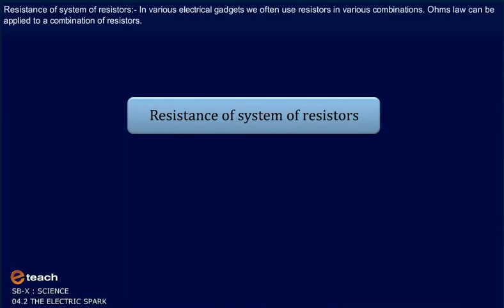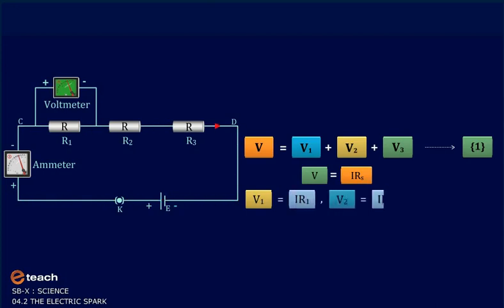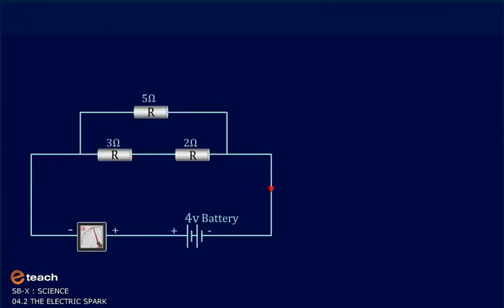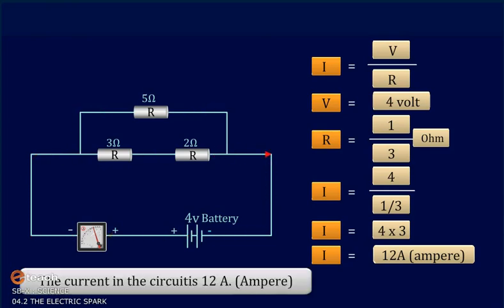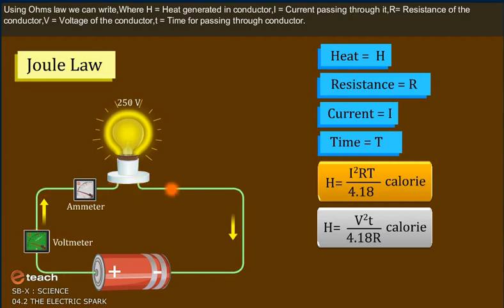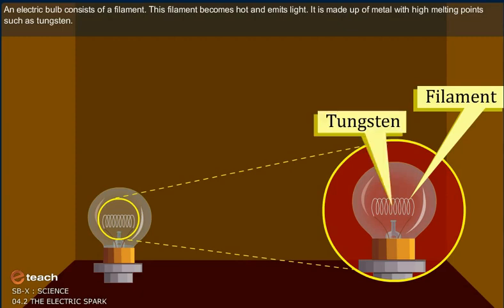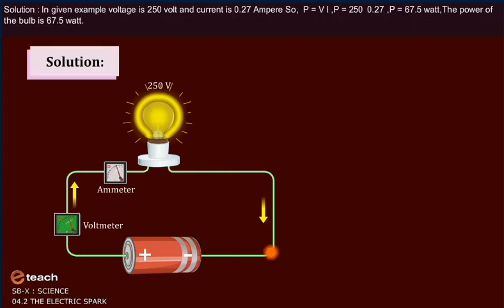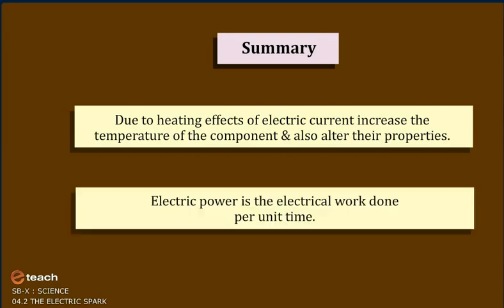THE ELECTRIC SPARK 2